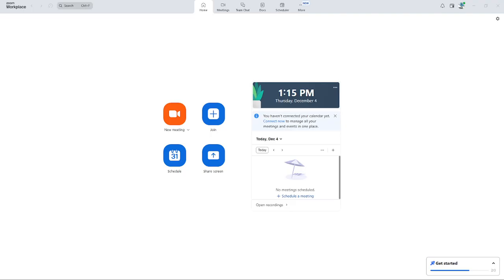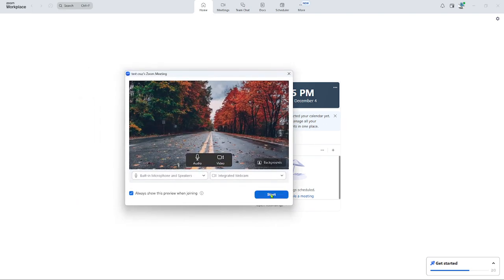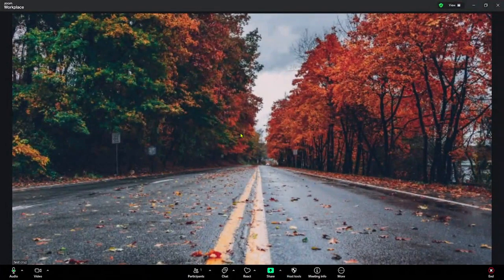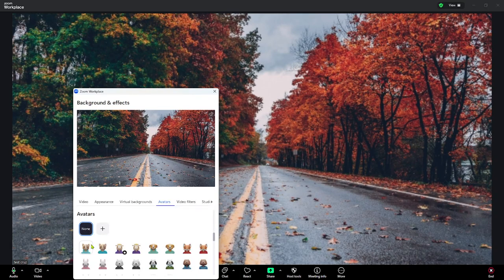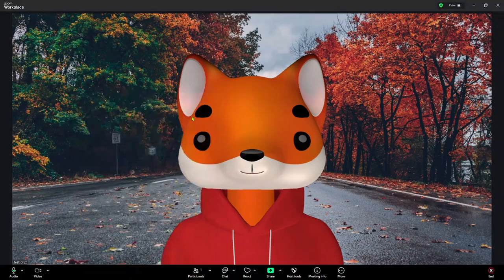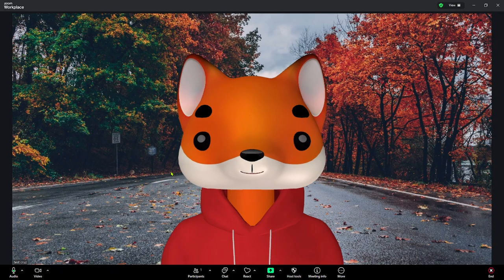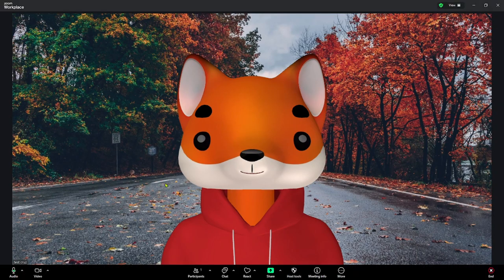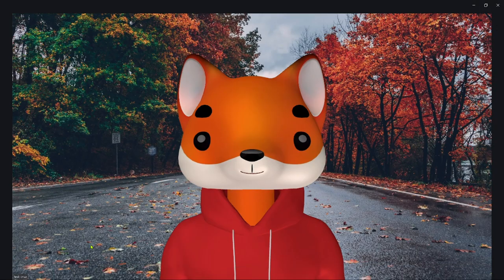How to Use Zoom Avatars [Full Guide 2026]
In today's video we cover: how to use zoom avatars, zoom avatars tutorial, enable zoom avatars step by step, zoom avatar feature guide 2026, turn on zoom avatar during meeting, zoom avatars not showing fix, zoom avatar settings on desktop, zoom avatars on mobile app, zoom studio effects and avatars zoom, zoom filters and avatars tutorial, zoom meeting fun features, zoom video settings avatar, zoom tips and tricks, zoom for beginners, zoom full guide 2026